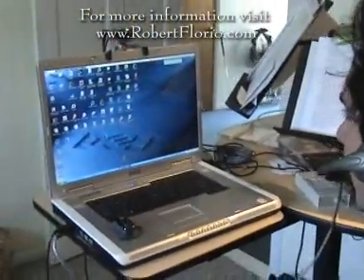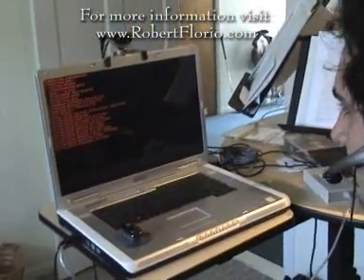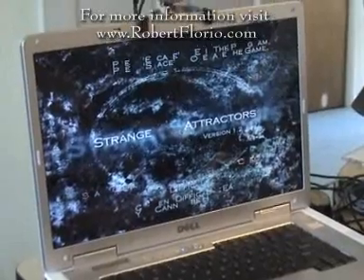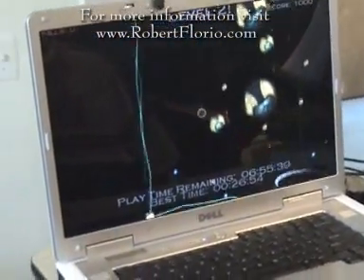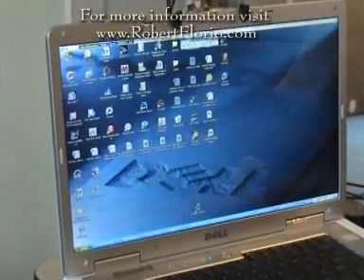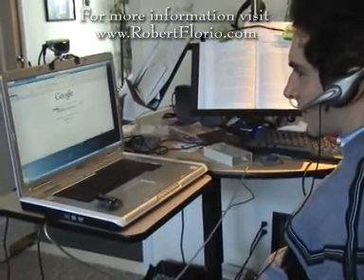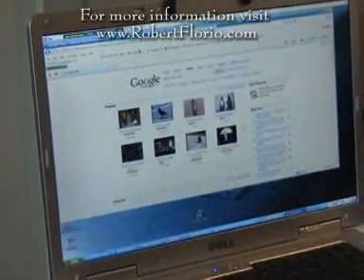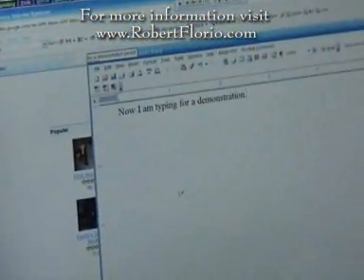RobertFlorio_game_accessiblility_demo1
A quadriplegic demonstrates one-button switch game accessibility.  To learn more and see who Robert Florio is visit his web

the silver dot on the nose reflects infrared beams from the device on top of the screen.  Movement of the head moves the mouse on the screen.